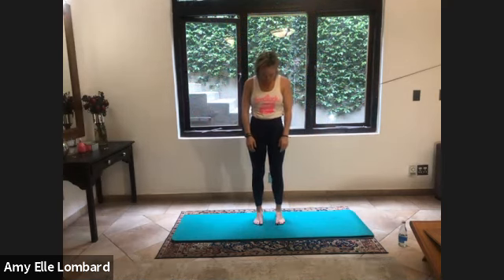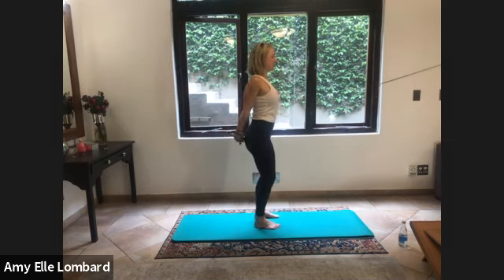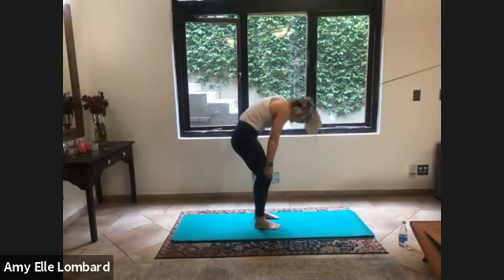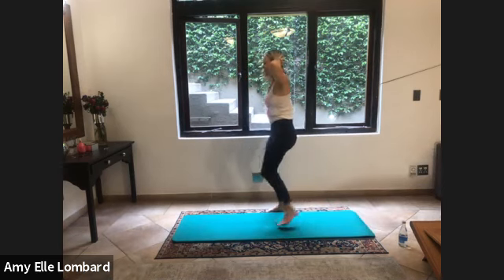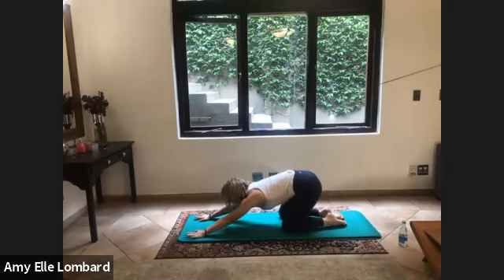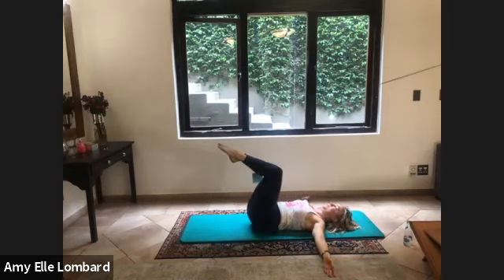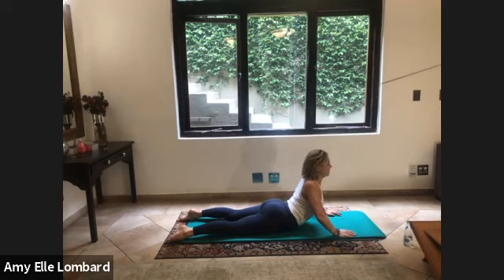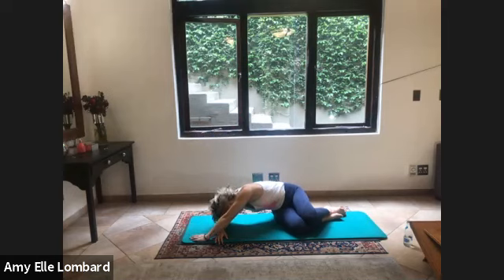45 Minute Pilates Flow Workout | Amy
Let's get ready to work your abs, legs, and butt with this toning and sculpting workout from Amy Lombard. The workout mixes Pilates, dance, and yoga to create long, lean muscles. If you're new to working out, you can still do this 45-minute sculpting session as Amy provides helpful modifications. Yep, Amy has a strong dance background, so there will be a few ballet positions in the workout. Press play and channel your inner dancer.

Instructor: Amy Lombard